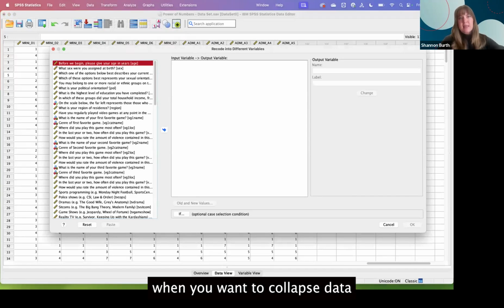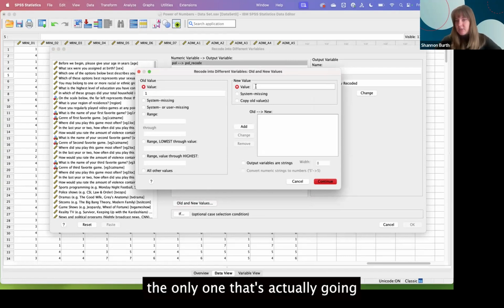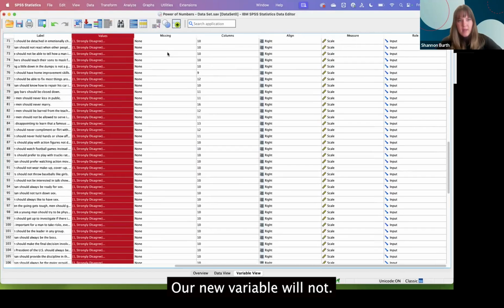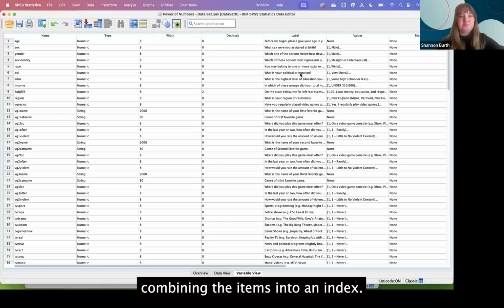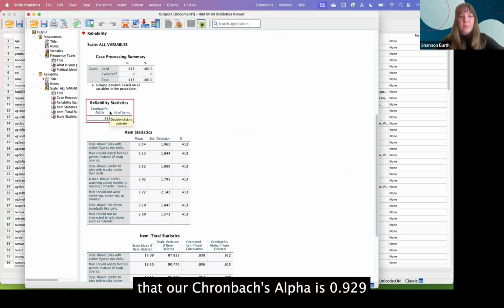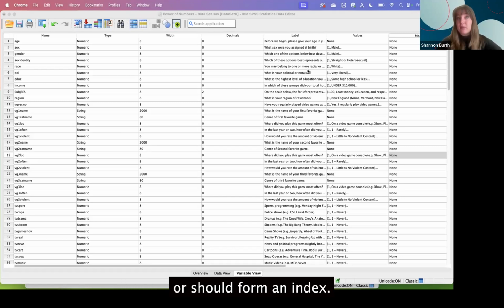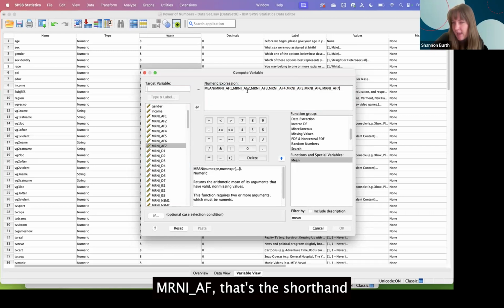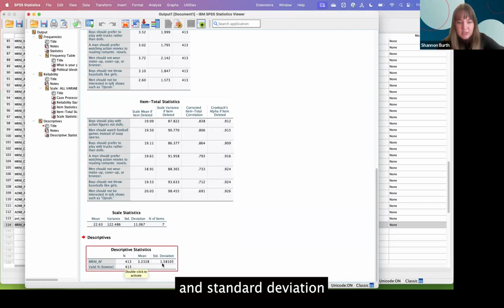The Power of Numbers: Recoding Variables, Creating Indices, and Reliability Analysis (SPSS tutorial)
In this narrated video tutorial, learn how to recode variables, test reliability, and compute variables using SPSS. The simulated dataset accompanies the second edition of the textbook, Quantitative Research Methods in Communication: The Power of Numbers for Social Justice.

Preorder the second edition of Quantitative Research Methods in Communication: The Power of Numbers for Social Justice

For more SPSS tutorials, see our The Power of Numbers Second Edition Tutorials playlist

Narration by Shannon Burth
Production & Direction by Dr. Erica Scharrer & Dr. Srivi Ramasubramanian
Editing by Naiya Amin